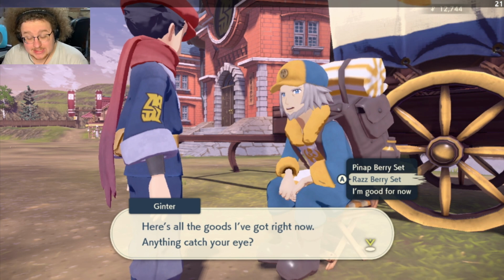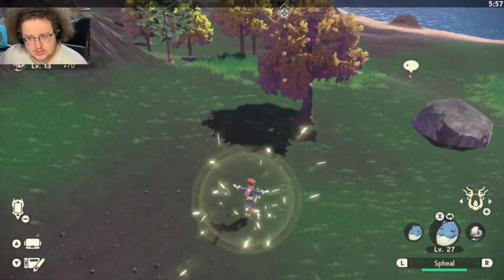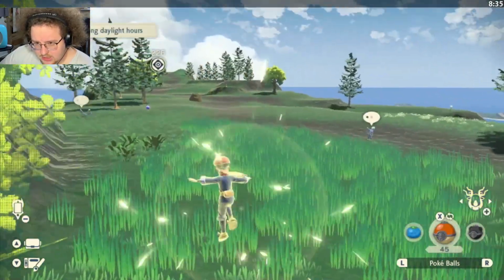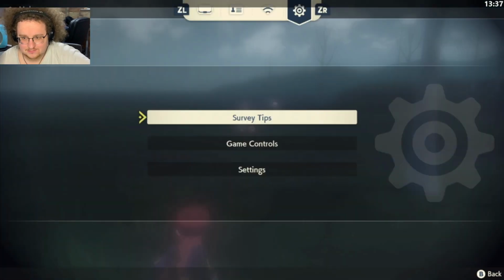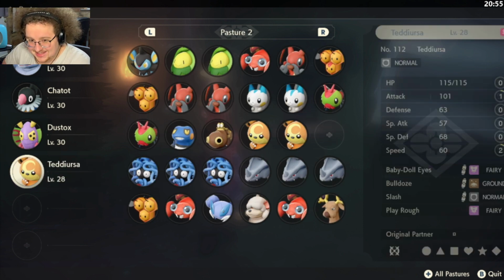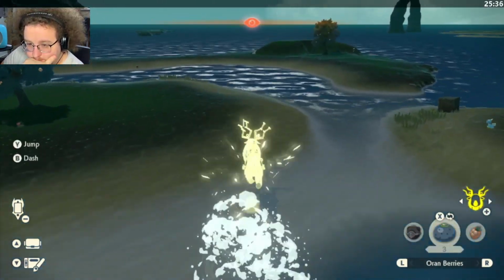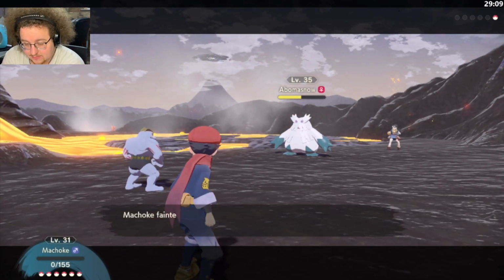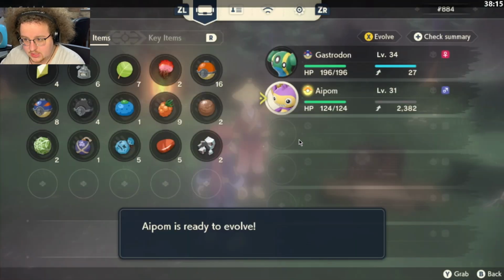Pokemon Legends: Arceus Speedrun TUTORIAL (Part 4: Cobalt Coastlands)